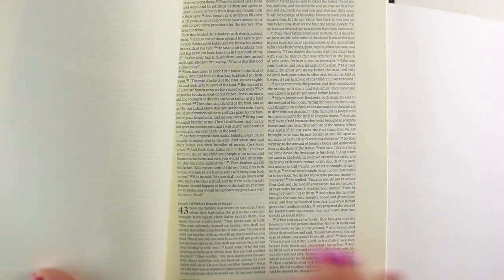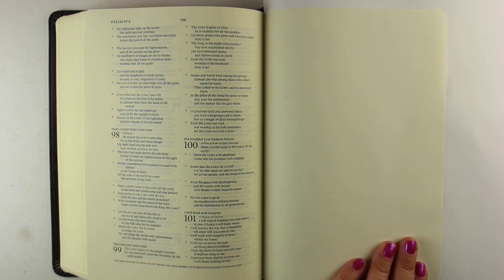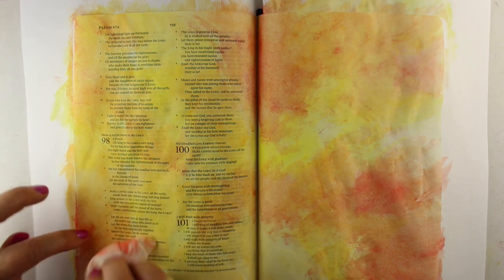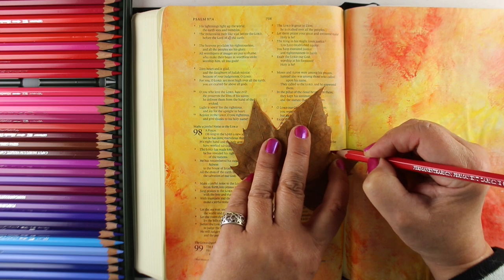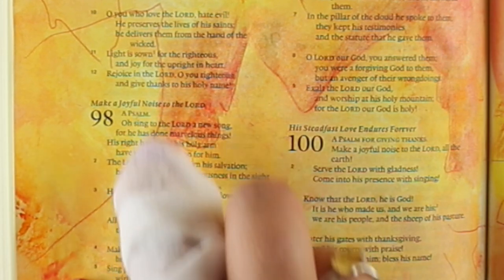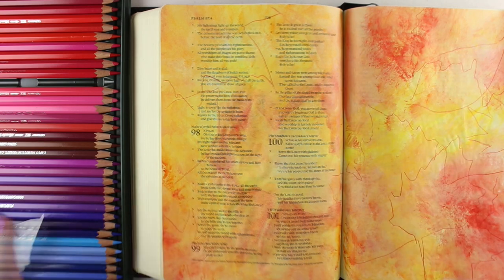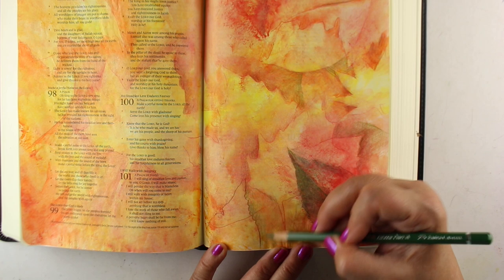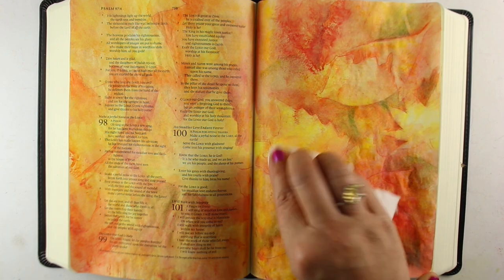Bible Journaling Psalm 100: Thankful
SCRIPTURE:
Shout for joy to the Lord, all the earth.
Worship the Lord with gladness;
come before him with joyful songs.
Know that the Lord is God.
It is He who made us, and we are His;
we are his people, the sheep of his pasture.
Enter His gates with thanksgiving
and His courts with praise;
give thanks to Him and praise his name.
For the Lord is good and His love endures forever;
His faithfulness continues through all generations.
Psalm 100